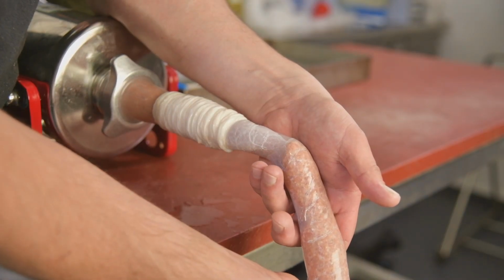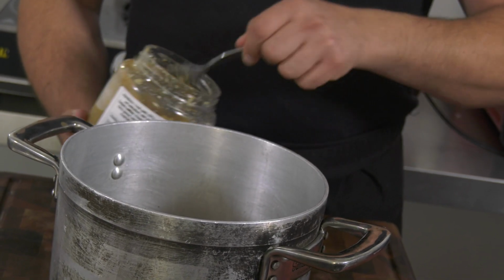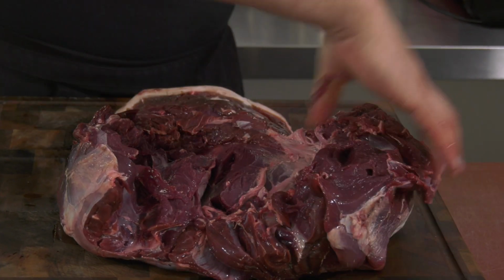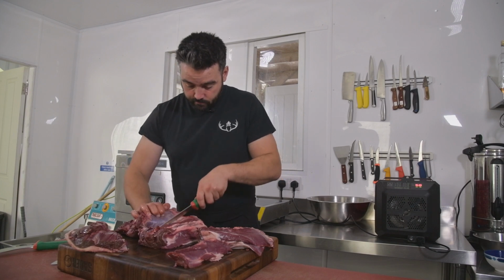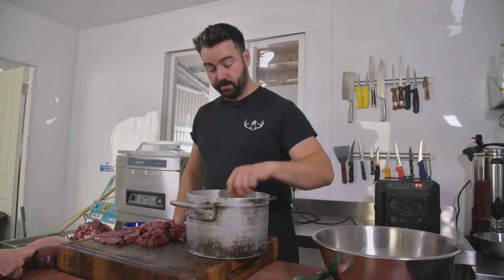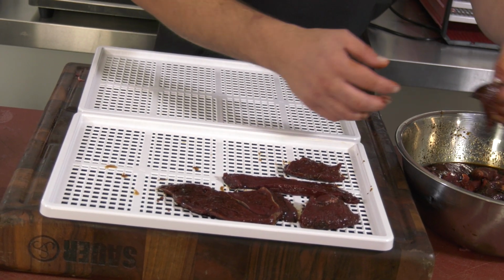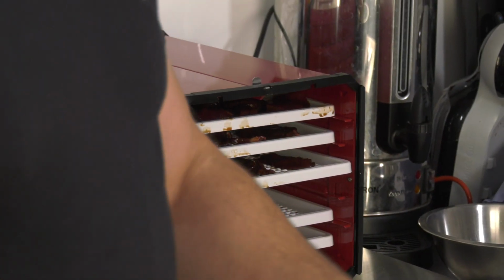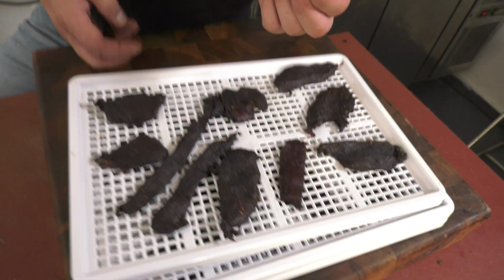Venison jerky – recipe – from Weschenfelder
Cai Ap Bryn makes delicious venison jerky. Watch and learn the recipe here.

Ingredients:
Venison
Soy sauce
Worcester sauce
Garlic
Brown sugar